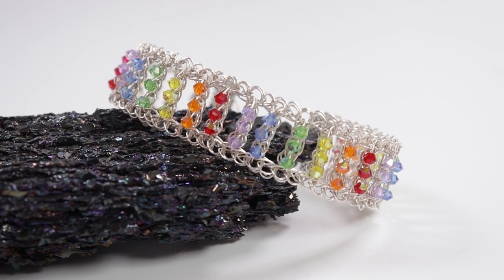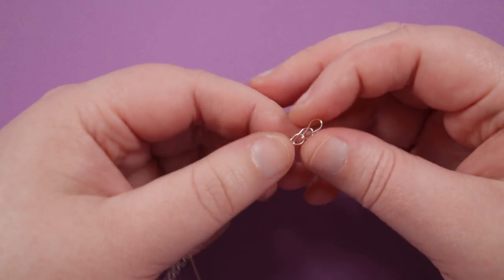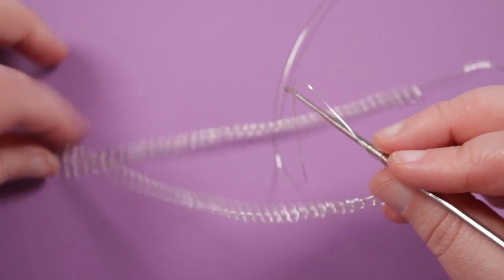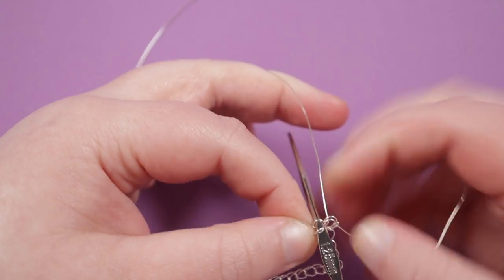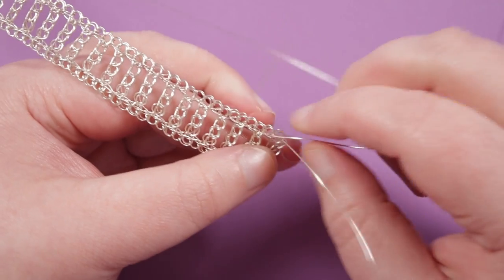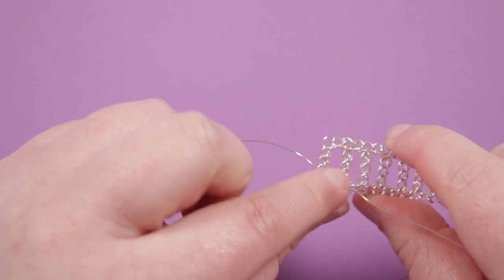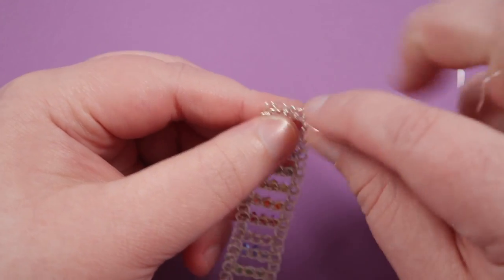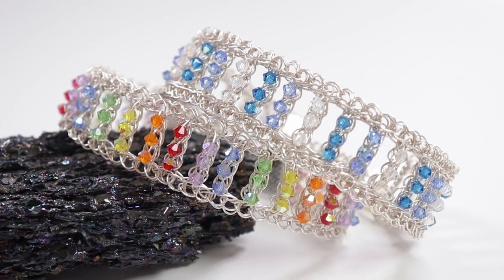Rainbow wire crochet bracelet tutorial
In this tutorial I show you how to make my rainbow wire crochet bracelet. You can of course add whatever colours you prefer. Please feel free to give it a go yourself and I hope you enjoy.
Crochet hooks
0.4mm round wire (26 gauge)
3mm bicones
Ribbon ends
Xuron tweezer nose pliers
Xuron chain nose pliers
Wire tamers
Materials:
1.25mm crochet hook
0.4mm round wire (26 gauge)
3mm preciosa bicones
16mm ribbon ends
E6000
Findings